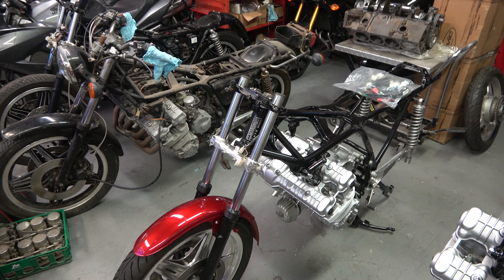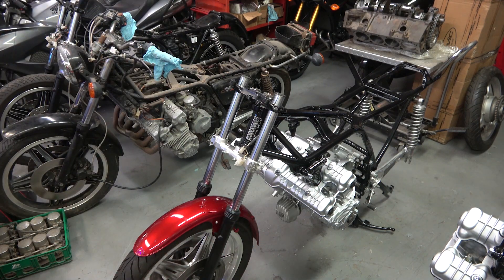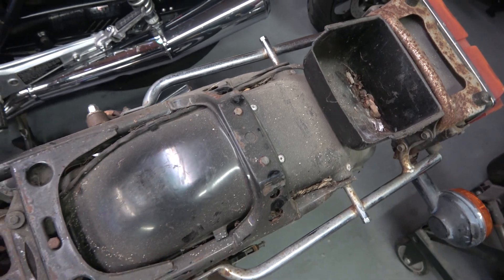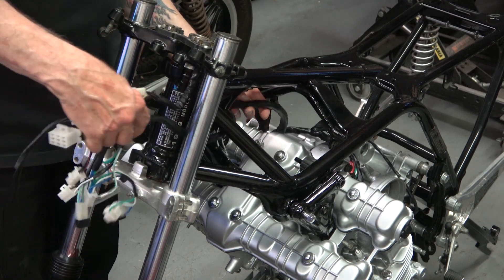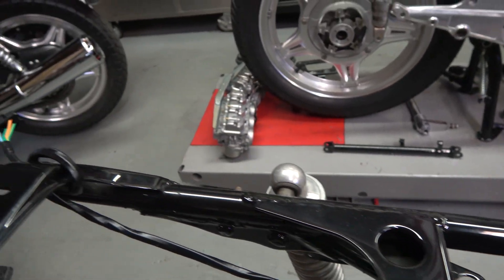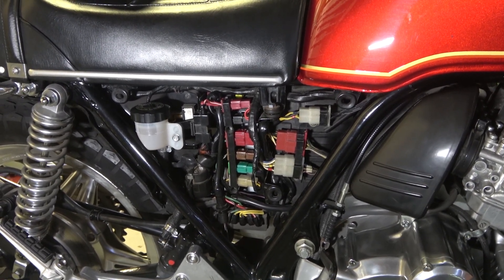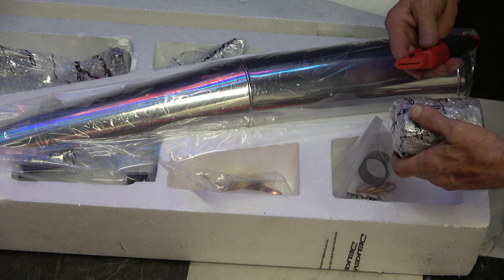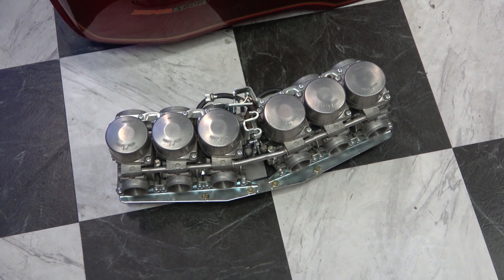Honda CBX Full Restoration & Engine Rebuild Video Series - Part 33 - Wire Harness Installation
This video is Part 38 of the full Restoration of a 1979 Honda CBX.
It features the correct installation of the Wire Harness & how it relates to the Battery Box.
It also features the unboxing of a brand new Delkevic Reproduction Exhaust System for the CBX.

This Video series is presented by Peter Rose, digitalpizza.com on the Frame off Restoration Process of classic Japanese motorcycles and classic American muscle cars including Honda CB 750, Honda CBX, CB1100F, CB900F and 1969 Camaro Z/28